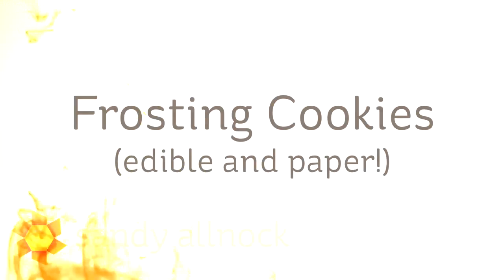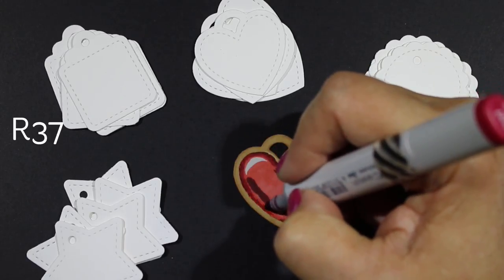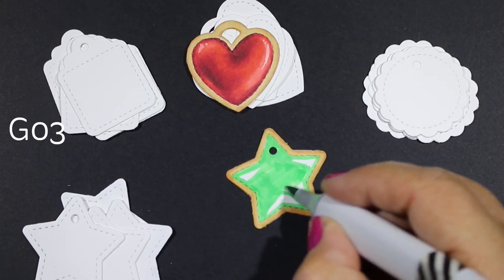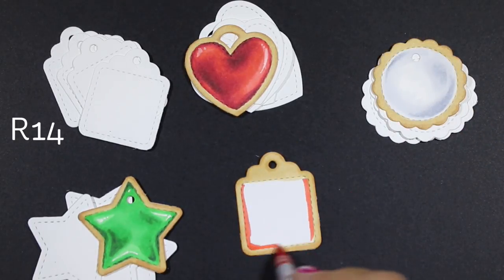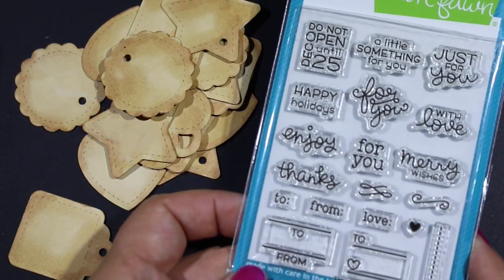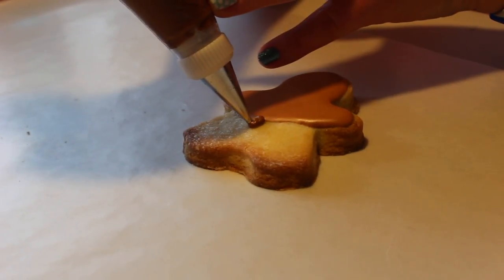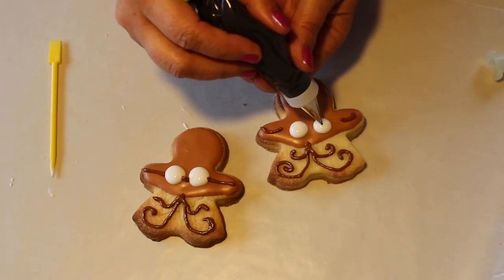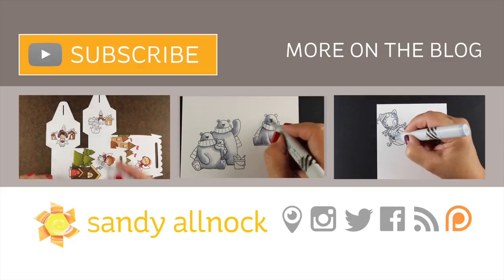Frosting Cookies with airbrush!